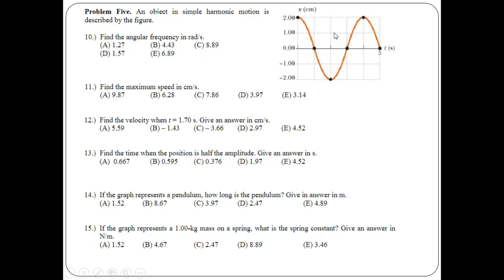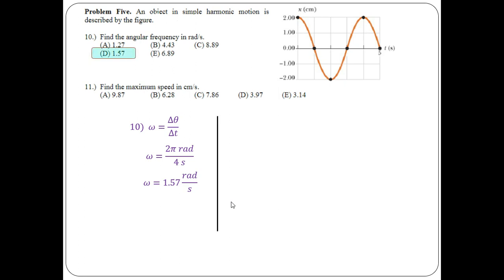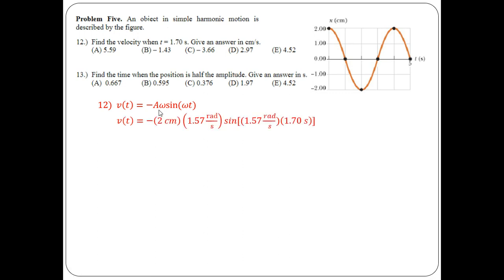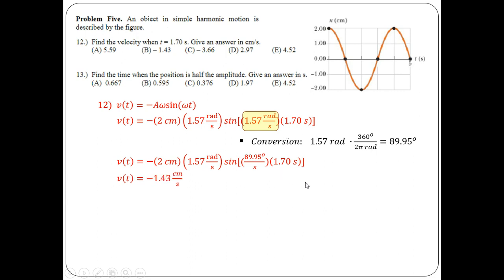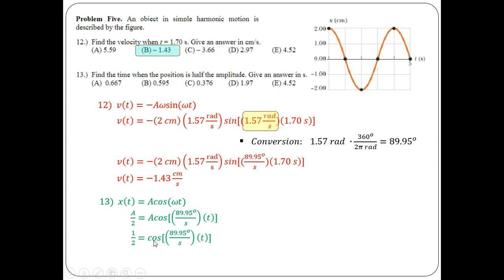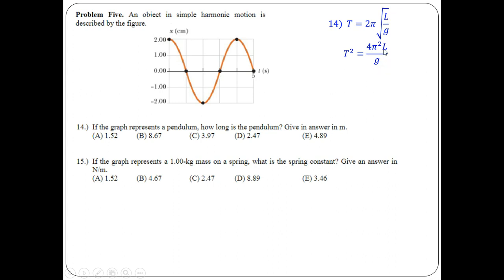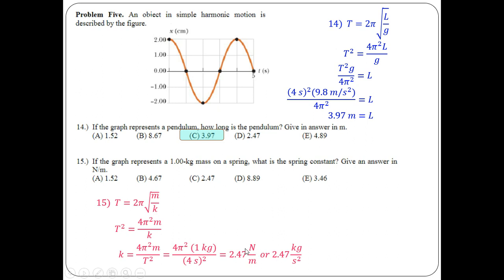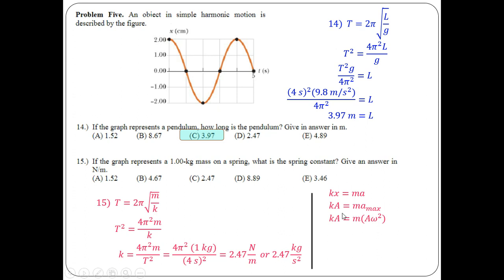Simple Harmonic Motion (SHM)_5.1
An object in simple harmonic motion is described by the position vs time graph shown below.  (a) Find the angular frequency in rad/s. (b) Find the maximum velocity in cm/s.  (c) Find the velocity when t = 1.70 s.  (d) Find the time when the position is half the amplitude.